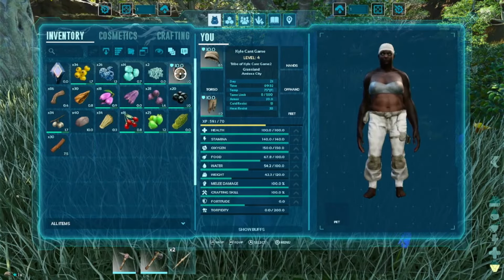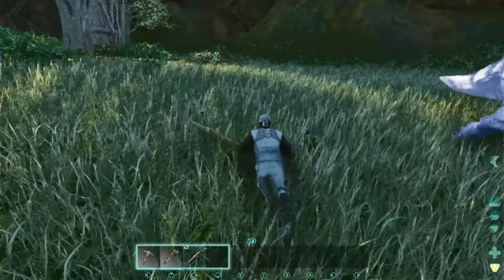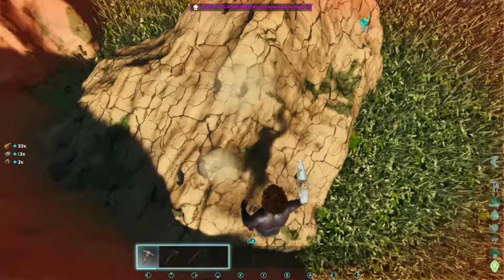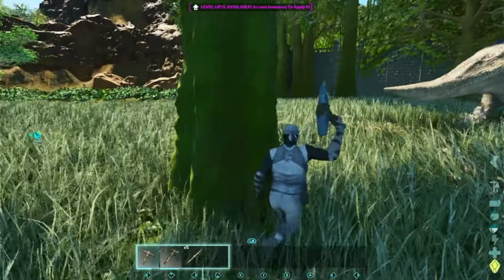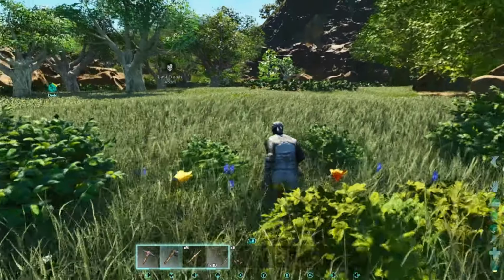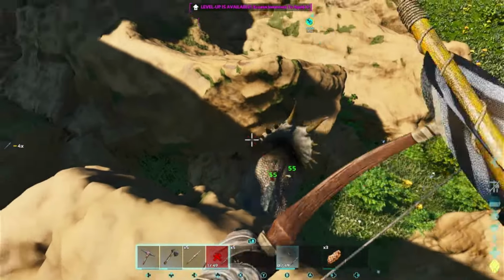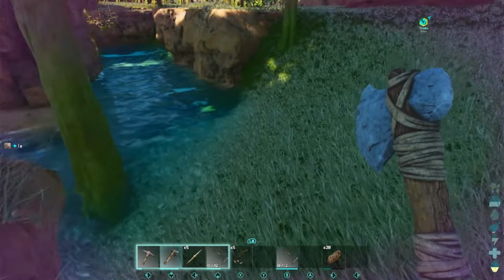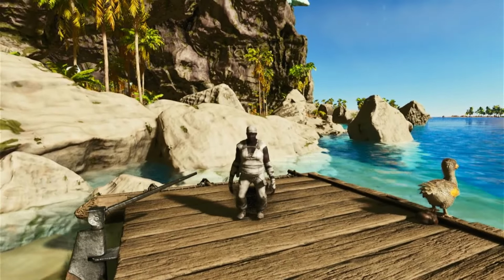Day 1 on Amissa! Surviving Solo x Amissa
Today we start checking out the amazing Amissa map!

Mods:
Amissa
Amissa Additions
Amissa Structures
Simple Performance
QoL+
Crafting Skill Potion
TG Stack 1000-50
Awesome Spyglass
Auto Engrams
Paleo Ark-Evolution
Dino Depot
Admin Panel
Solo Farm